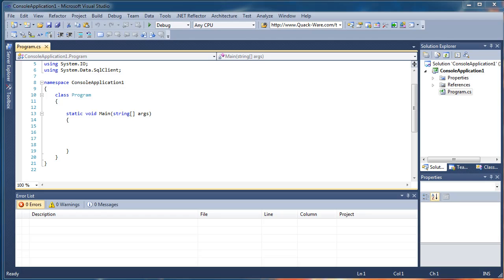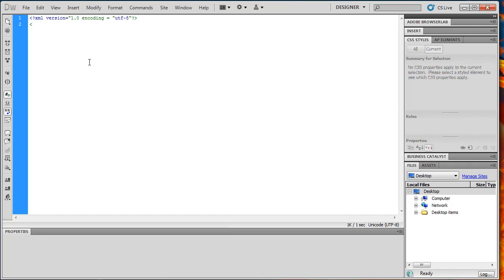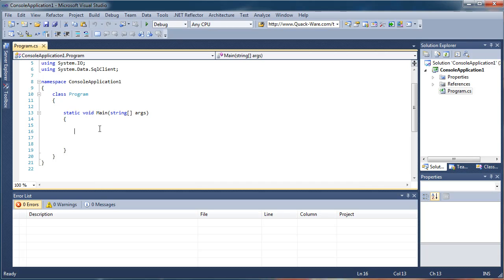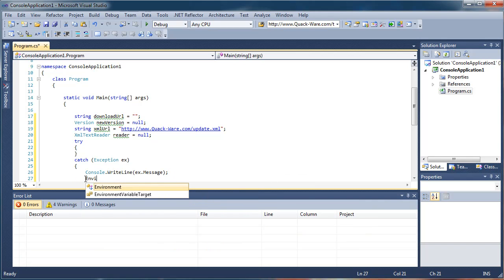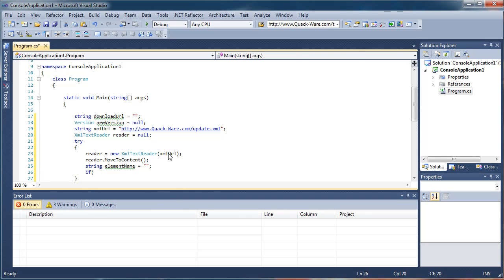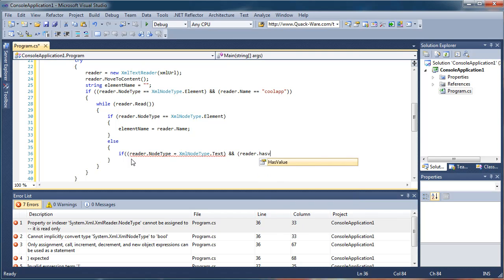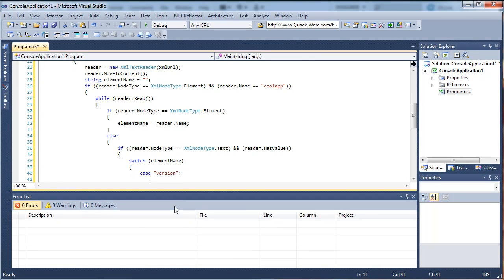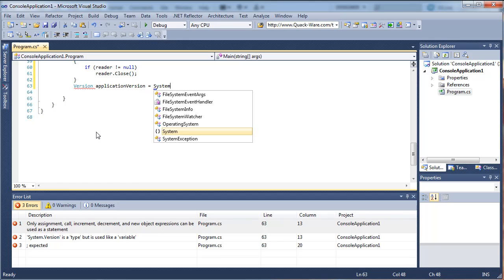How to Create an Application that Checks for Updates PART 1 - C# C Sharp Visual Studio 2010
In this tutorial I show you how to create an application that has a feature to check for updates and then download them in C# C Sharp Visual Studio 2010

FORUMS

FREE CODE SNIPPETS